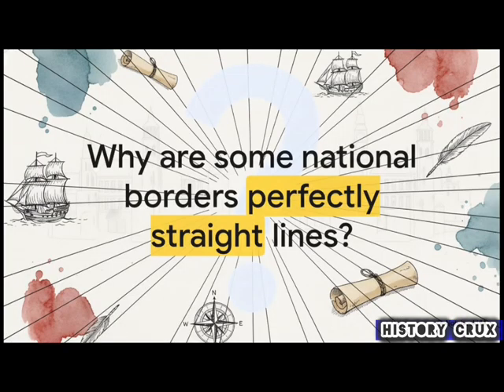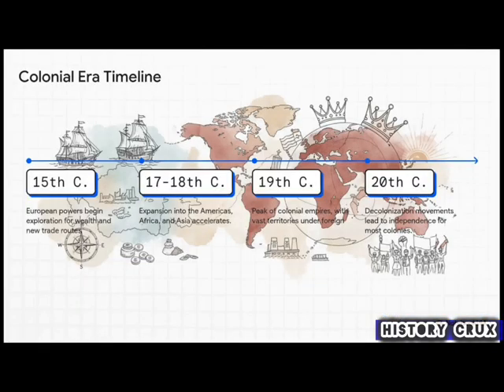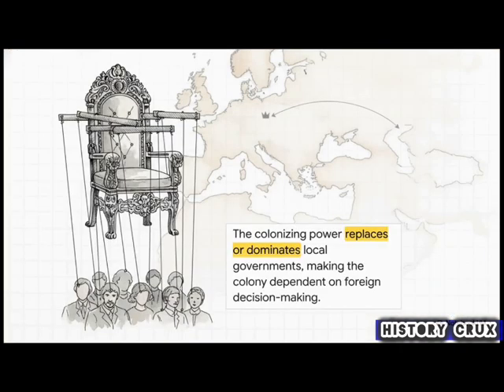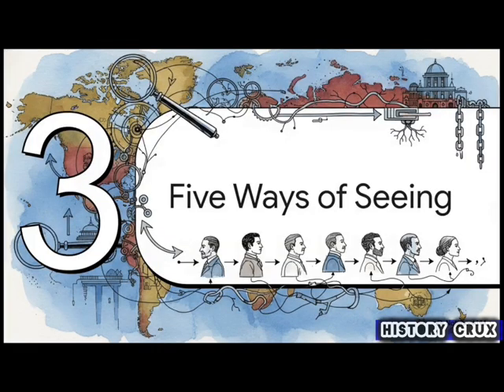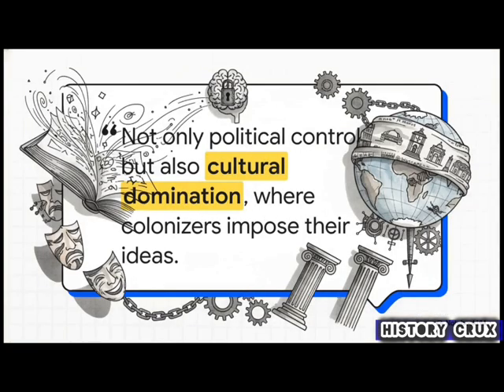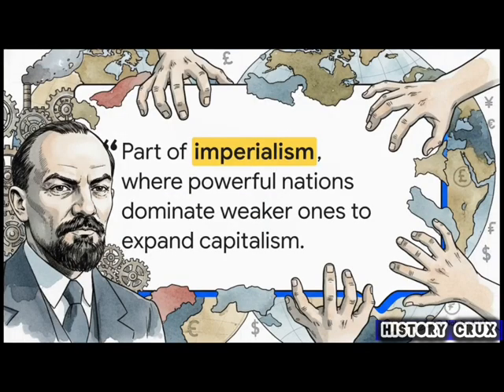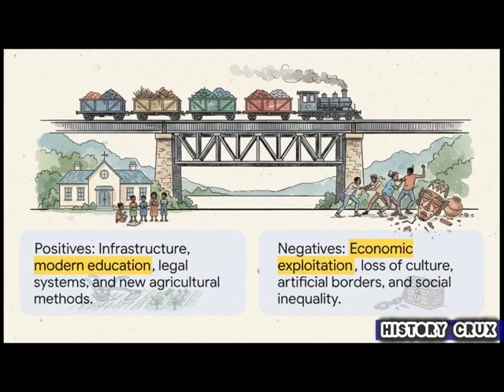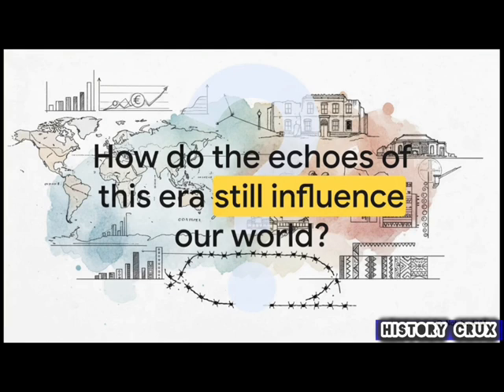The Truth About Colonialism: Power, Control, and Consequences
Control: Powerful nations like Britain ruled other regions politically and militarily.
Exploitation: Colonies’ resources and labor were used for the benefit of the colonizers.
Impact: It caused loss of independence, cultural change, and long-term economic inequality.